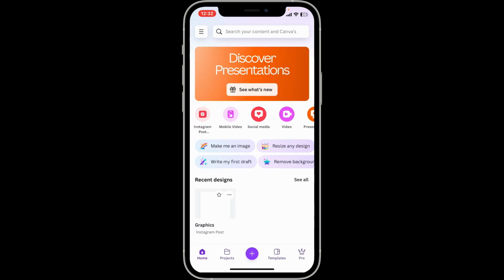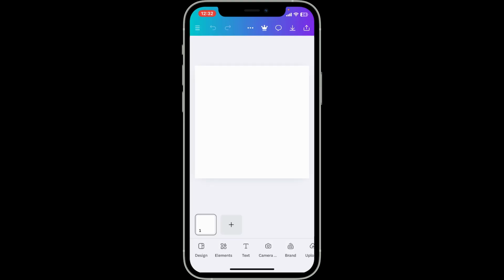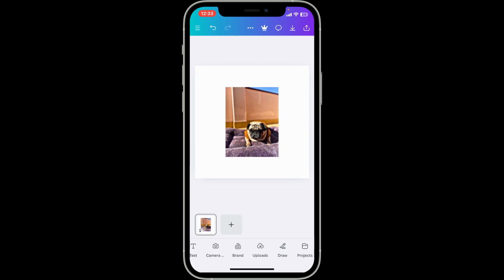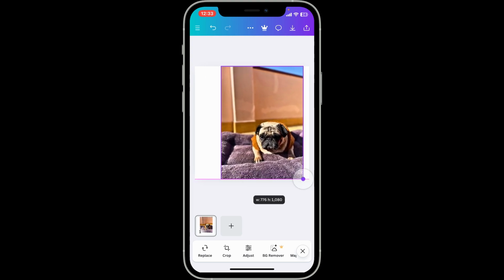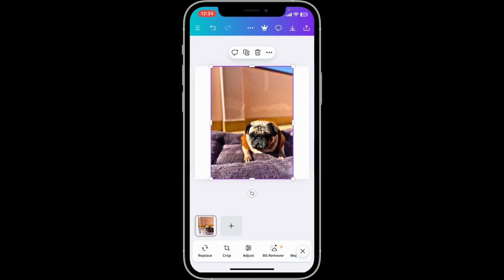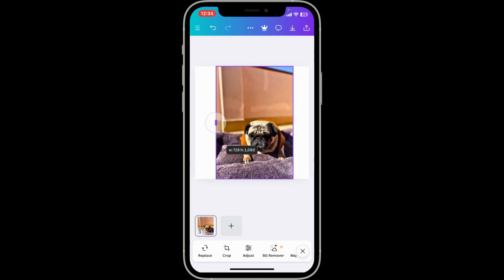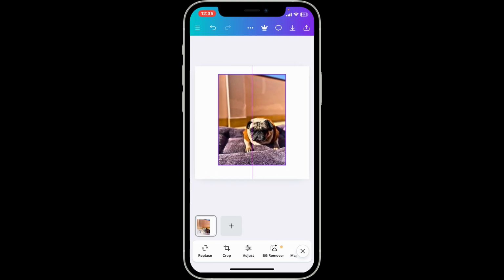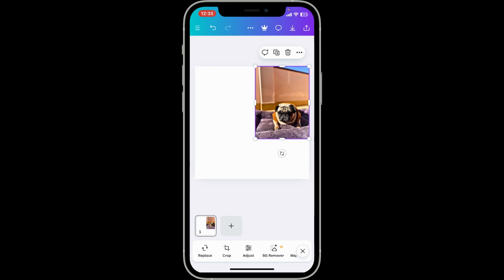How to Stretch Image in Canva 2024?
In this video, I'll show you how to stretch an image in Canva to fit your design perfectly! Whether you're adjusting an image for a custom size or creating a specific visual effect, this tutorial will guide you through the process of resizing and stretching your images with ease.